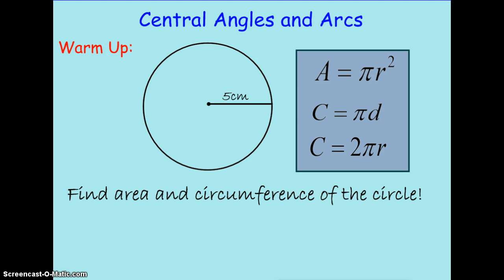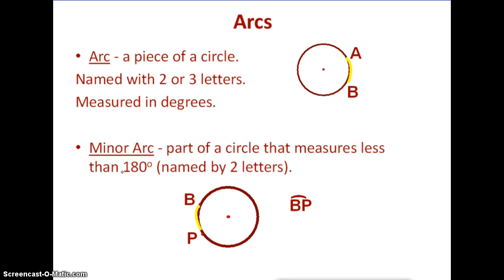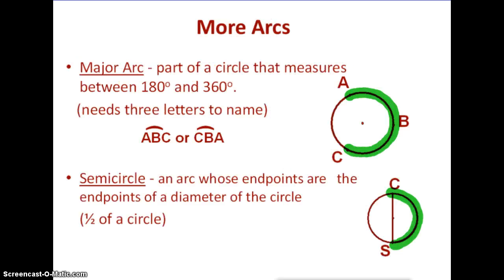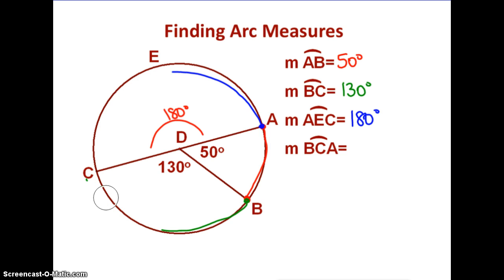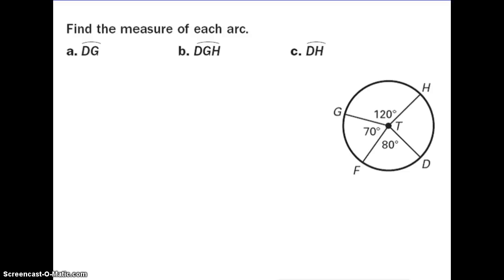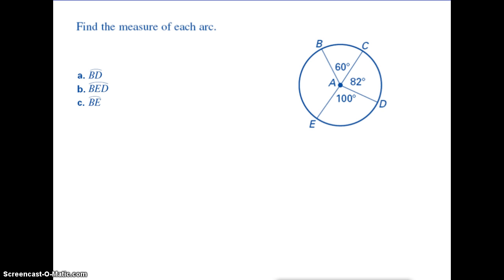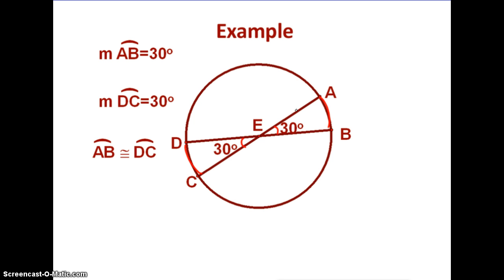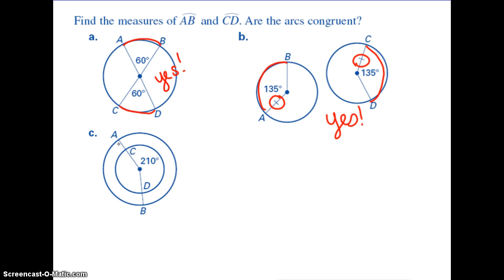Unit 3 Lesson 8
Central Angles and Arcs